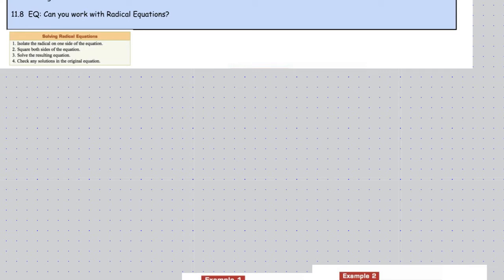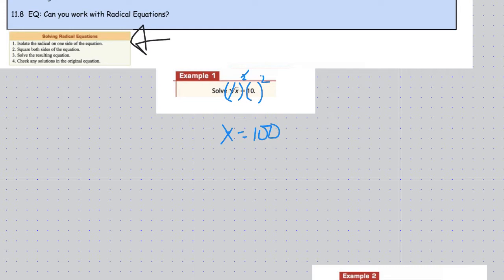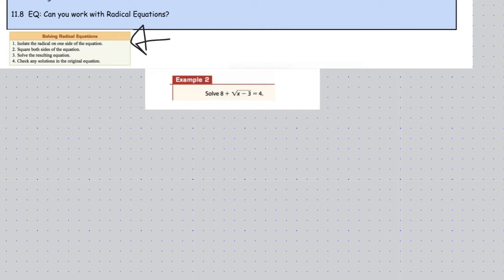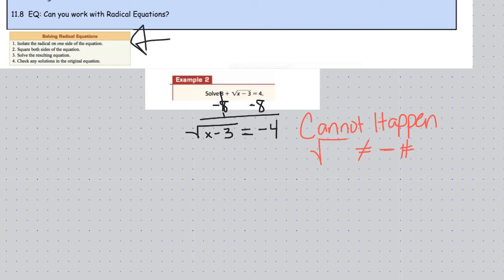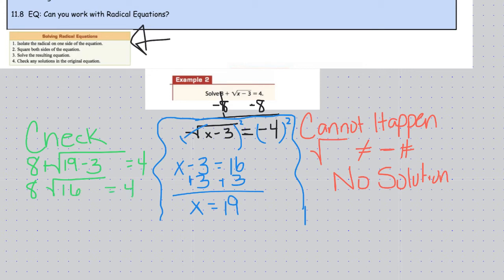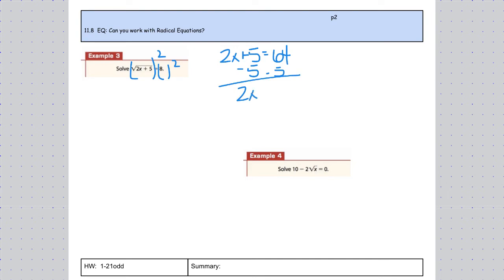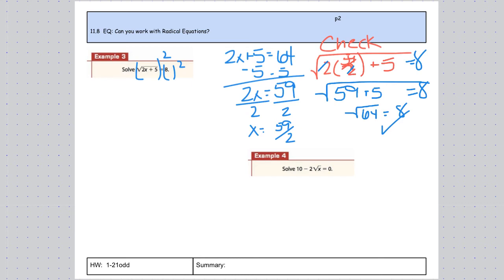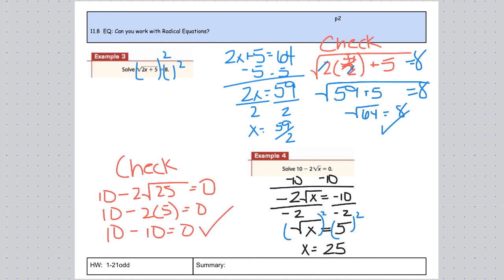Alg 11.8 Radical Eq